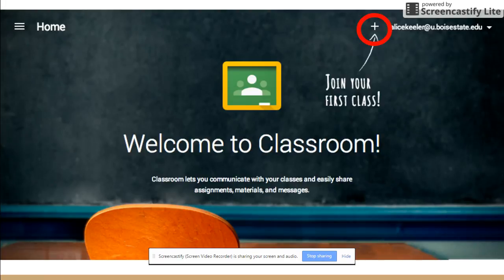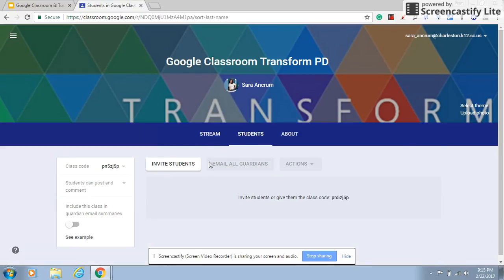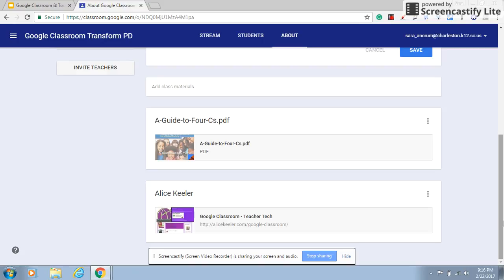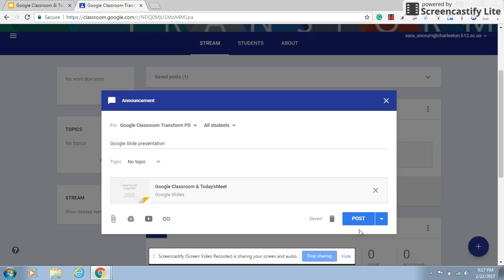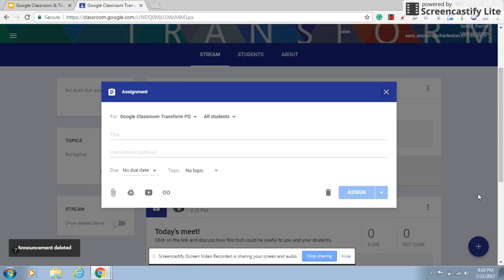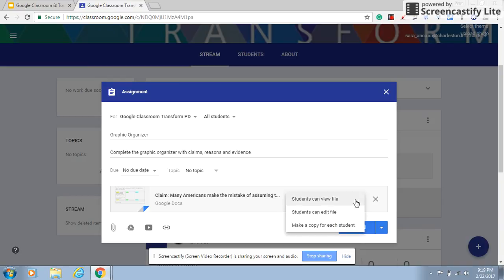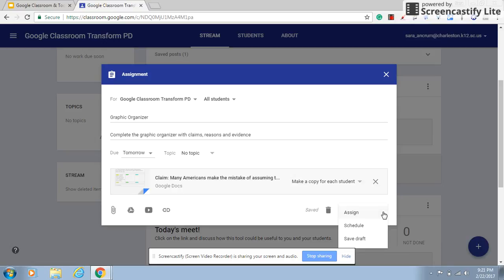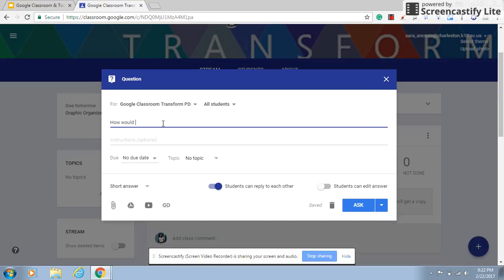Ancrum Transform PT 1